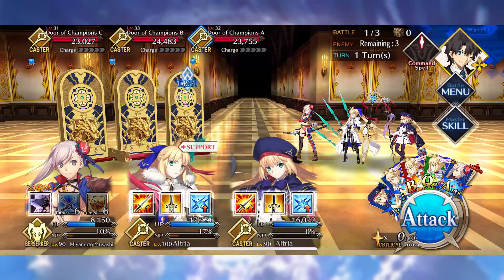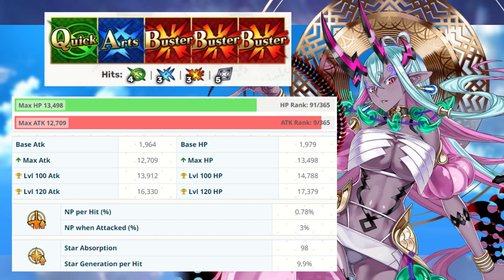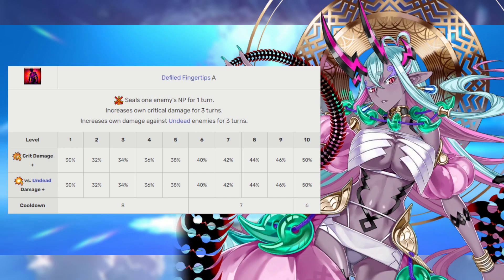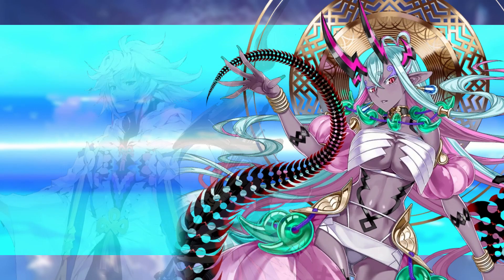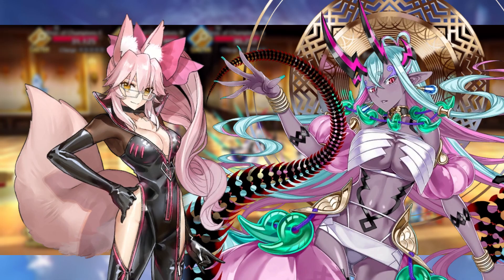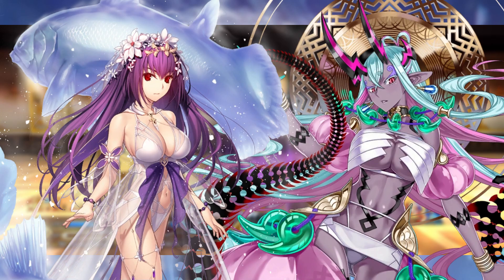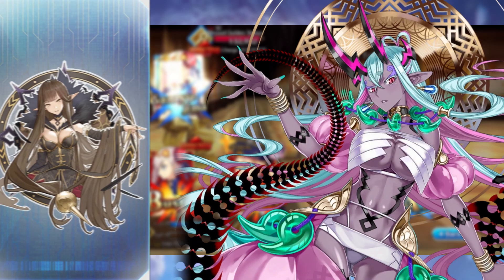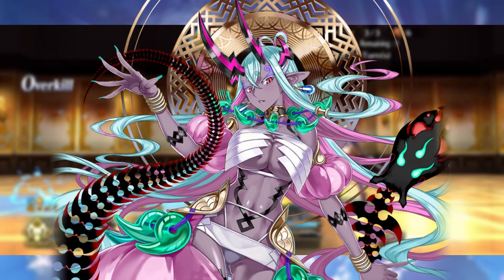Servant Breakdown: Ibuki Douji - Best Allies, Craft Essences and Command Codes!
s n e k